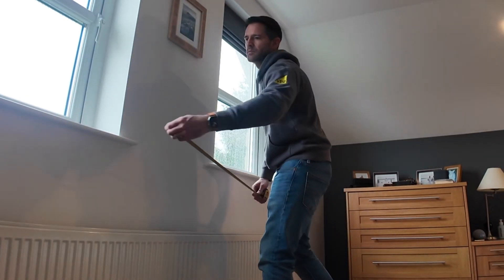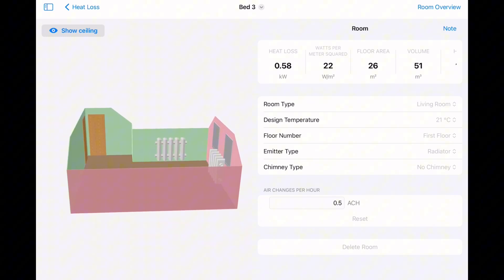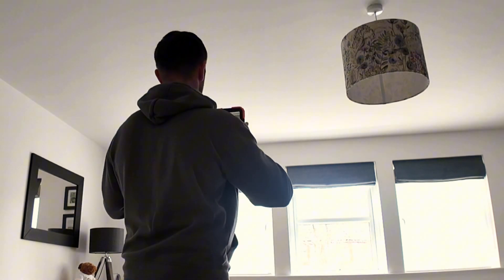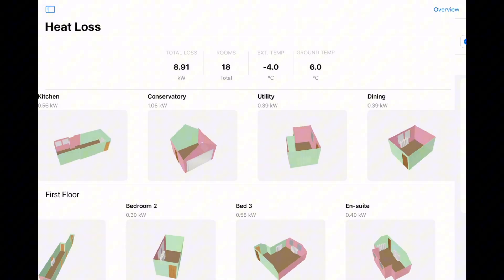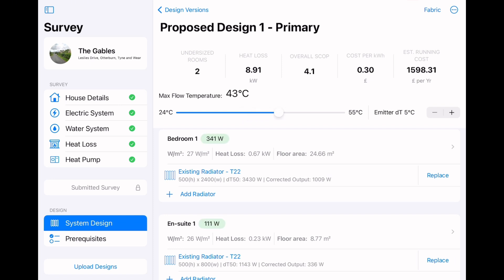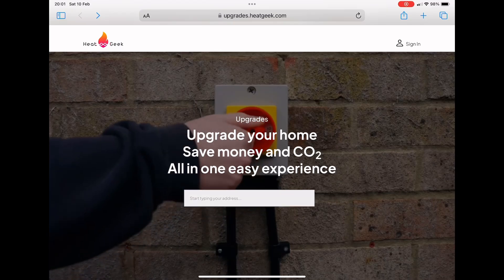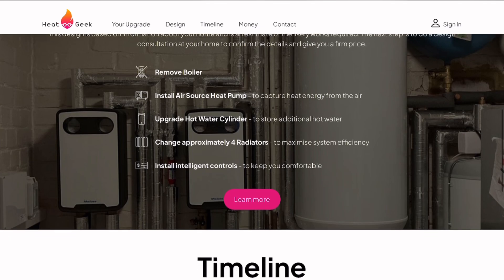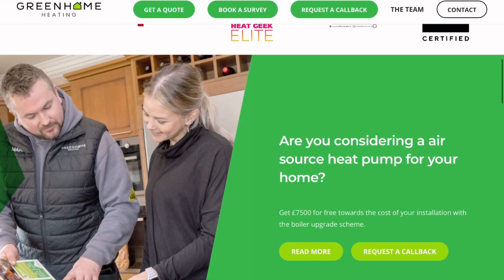Heat pumps: Heat loss survey’s the Heat Geek way!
In this video I show you the process of how we do heat loss surveys for heat pumps the Heat Geek way.

Using Heat Geeks technology we can quickly scan rooms and calculate heat loss.

We can also compare current radiators against different flow temperatures to show exactly how many radiators need changing to achieve different efficiencies.